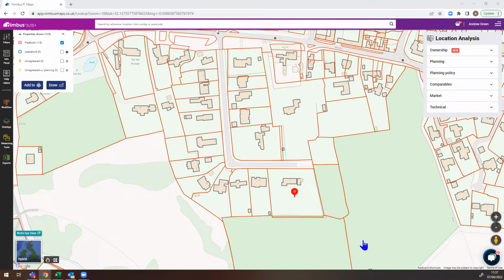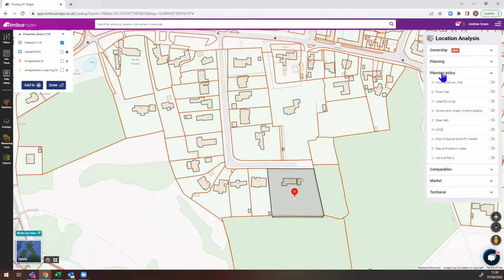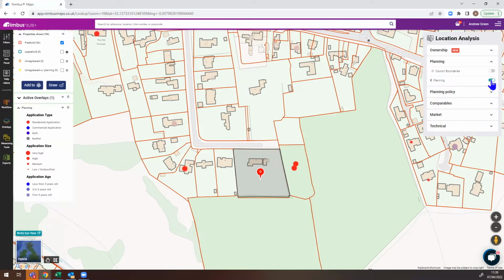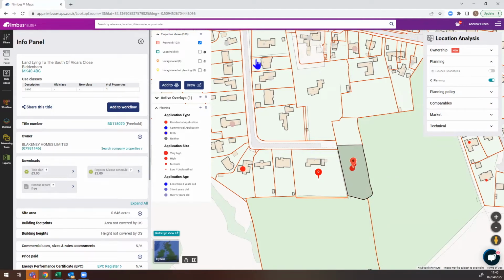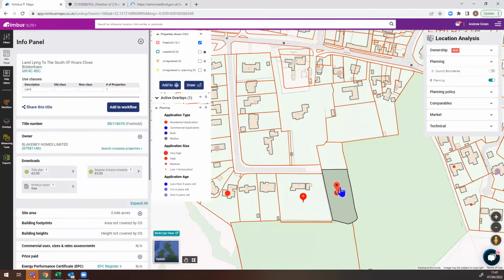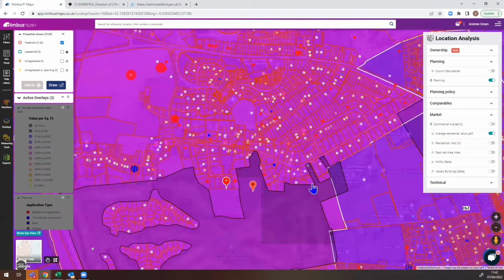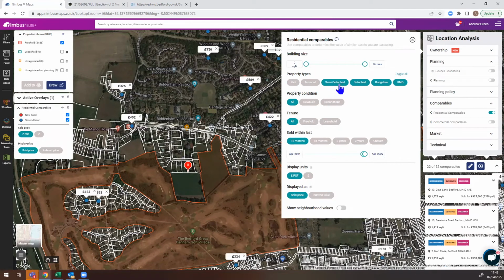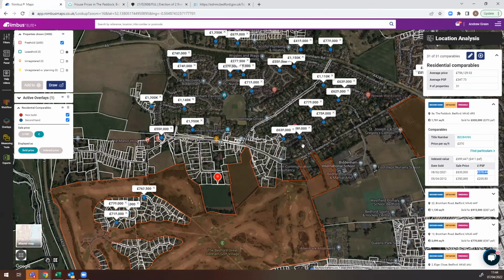How to ASSESS Property Opportunities with Nimbus® Maps